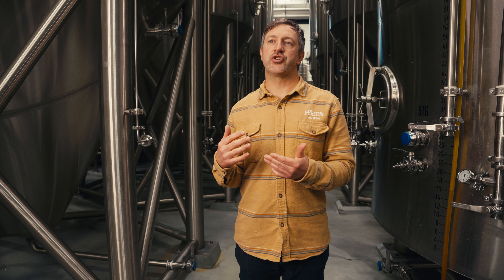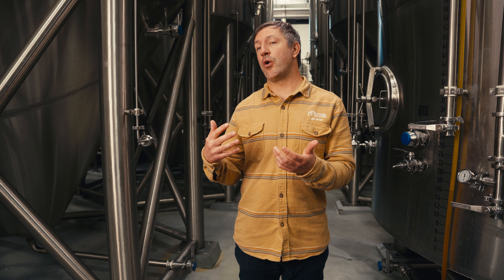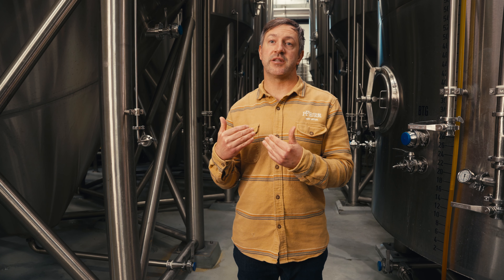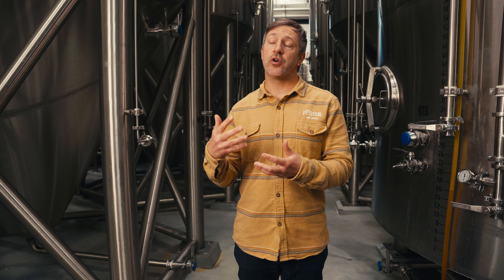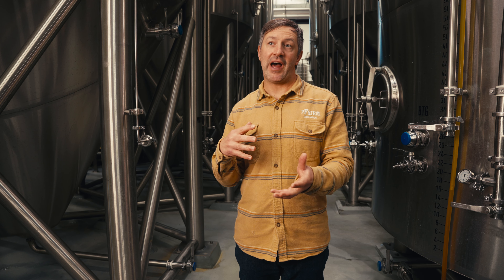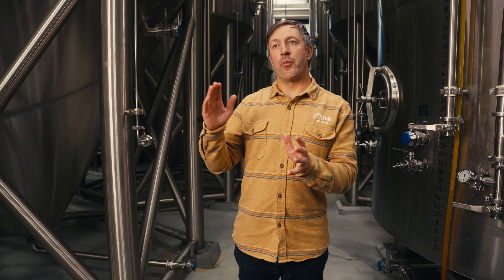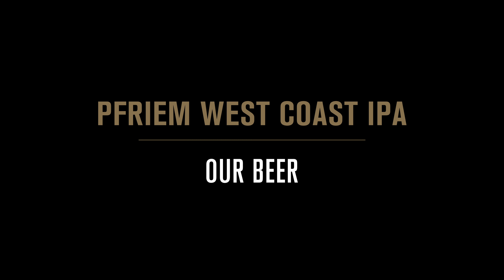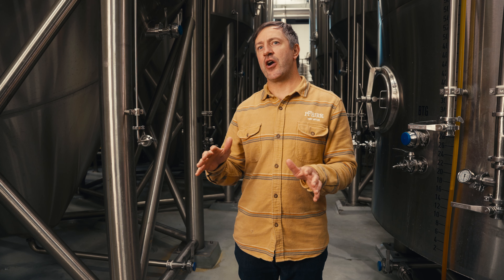Deeper Dive into a Modern West Coast IPA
West Coast IPAs have been around for over 20 years, but a lot of the new ones are much less bitter, more aromatic, and brewed with a modern touch. Josh Pfriem explains the subtle differences between IPA styles, a brief history, and a look into the future of West Coast IPA.

If you want the clear character of an American IPA but crave the fruitiness of the Hazy IPAs, we highly recommend grabbing a pFriem West Coast IPA.

pFriem Family Brewers
707 Portway Ave, STE 101
Hood River, OR 97031